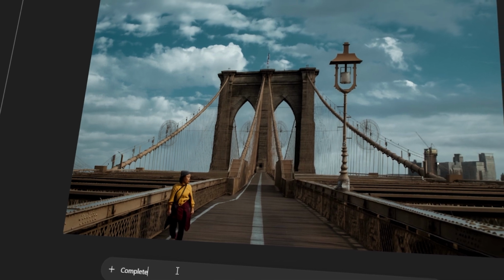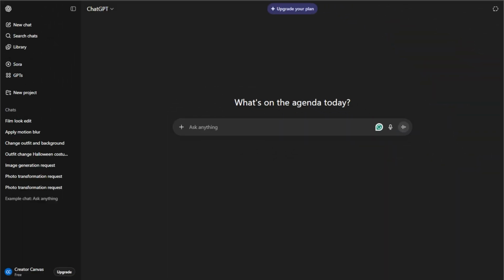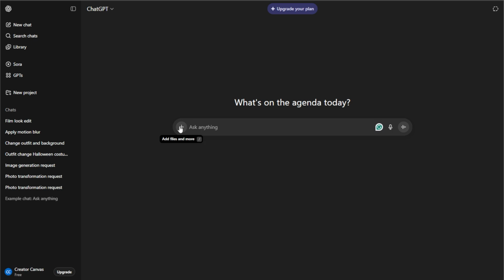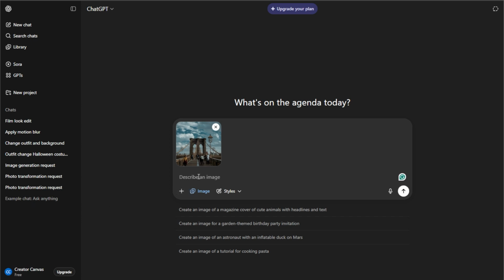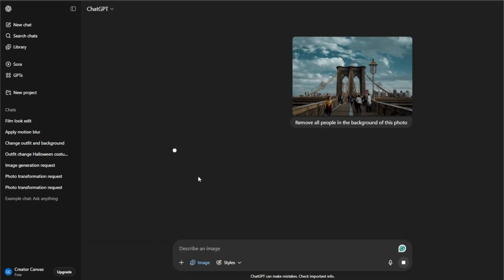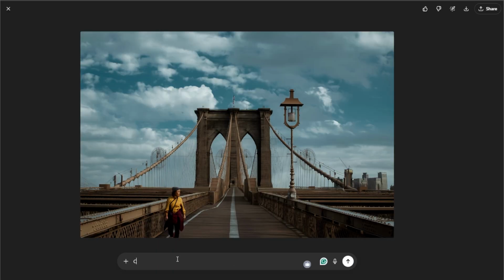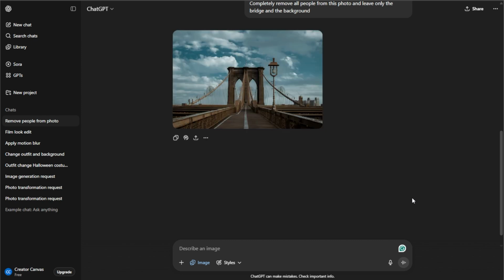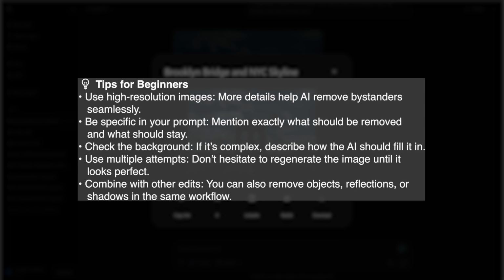How to Remove Bystanders from Your Photos Using AI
This video shows how to remove bystanders or background people from your photos using AI. It demonstrates how AI photo editing tools can erase unwanted people and fill in the background naturally for a clean look.